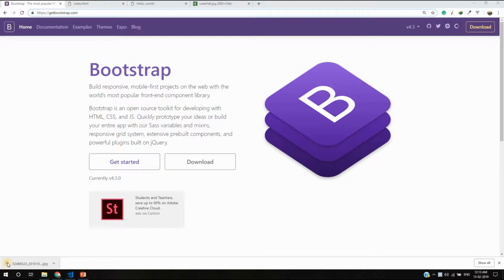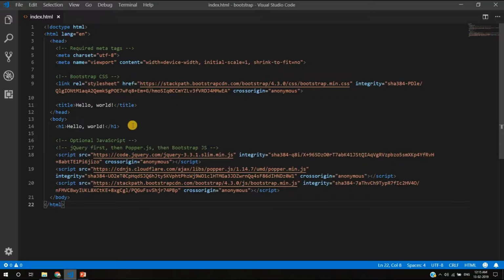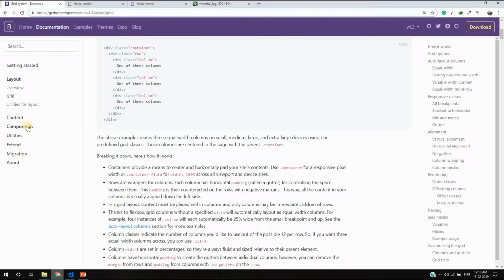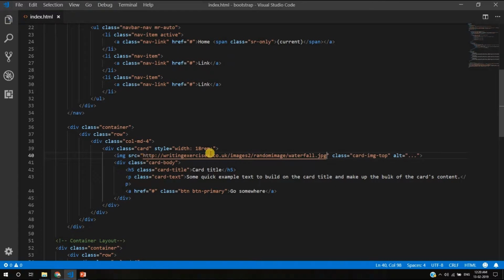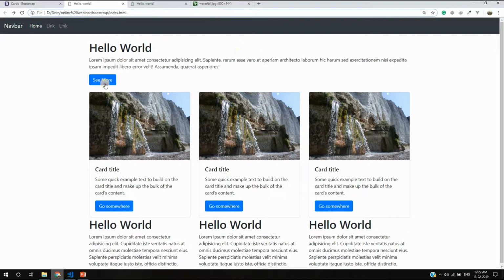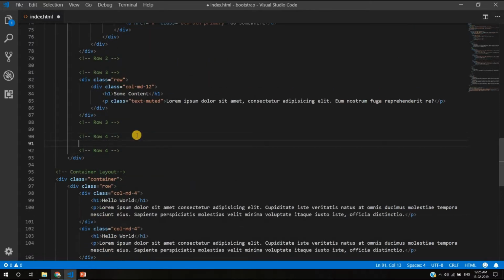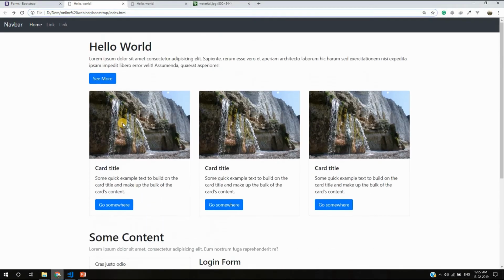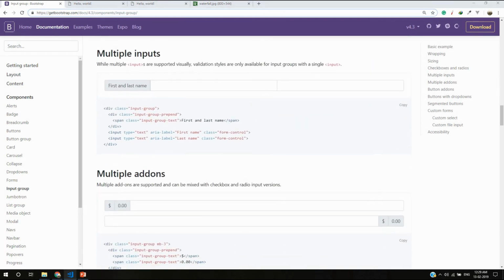Bootstrap Crash Course for Beginners